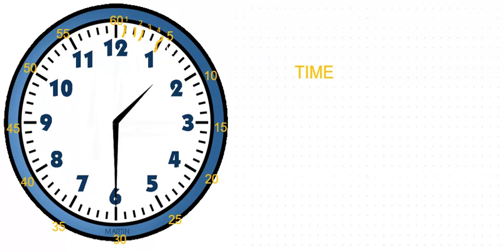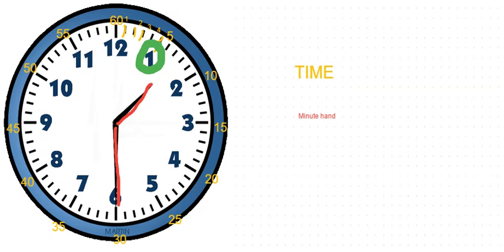Morgan Austin- EDU 110 Flipped Lesson